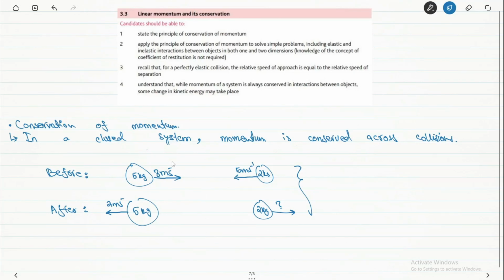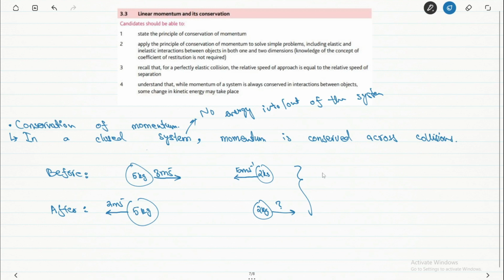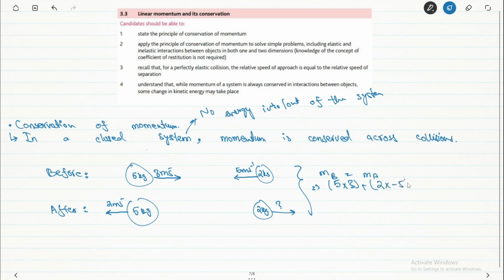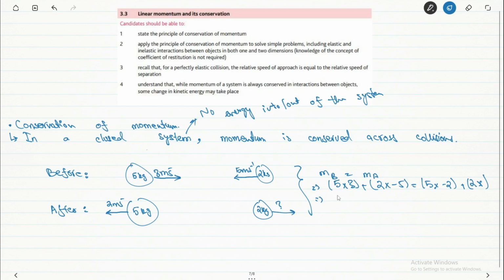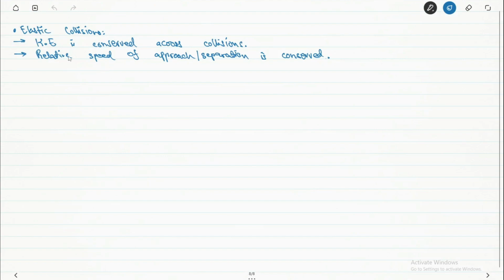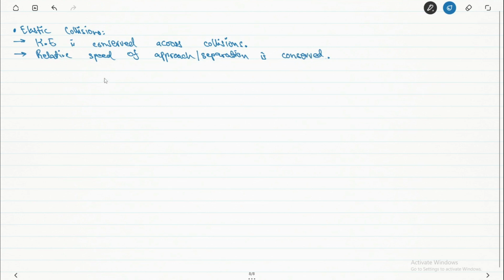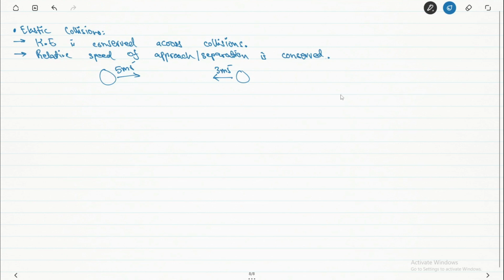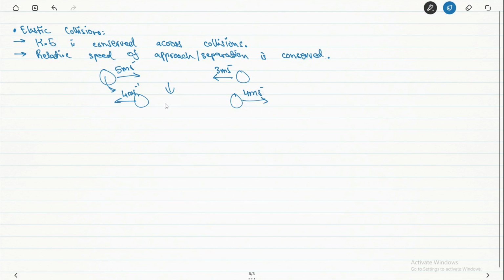A Level Physics Chapter 3: Dynamics - Momentum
Welcome to our A Level Physics series! In this video, we explore Chapter 3: Dynamics - Momentum. Join us as we dive into the captivating world of momentum and discover how it governs the motion of objects.

📚 Topics Covered 📚
-Understanding momentum and its significance
-Calculating momentum using mass and velocity
-Applications of momentum in real-life scenarios
-Analyzing momentum in systems of multiple objects

Throughout this comprehensive lecture, we will break down the concept of momentum, provide real-world examples, and demonstrate how it plays a crucial role in understanding and predicting motion. Whether you're a student preparing for exams or simply intrigued by the laws that govern the physical world, this video is perfect for you.